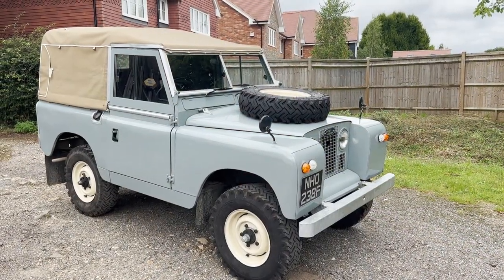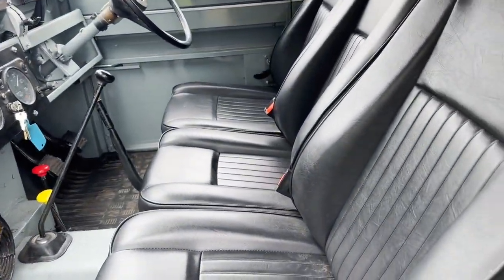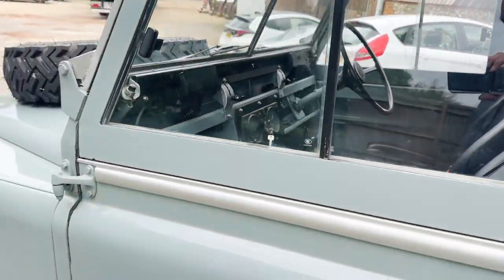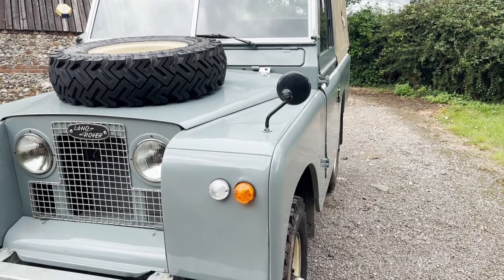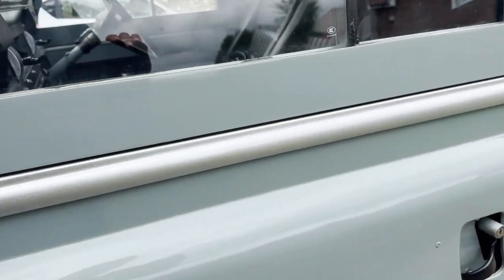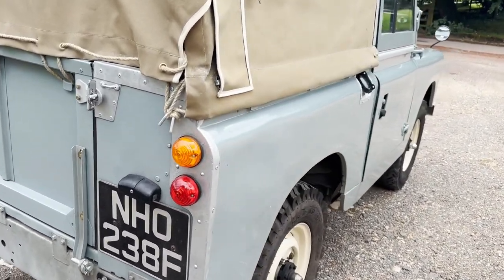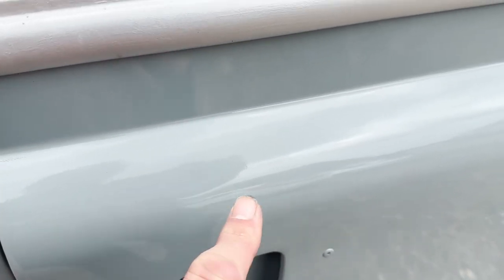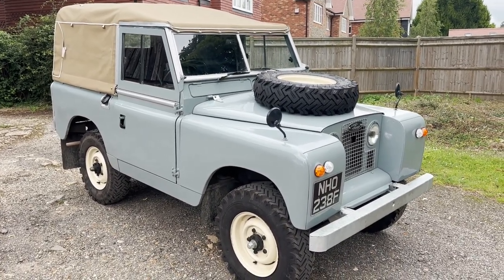restored 1968 land rover series IIa 88in 2 25 petrol soft top for sale walkaround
restored 1968 land rover series IIa 88in 2 25 petrol soft top for sale walkaround @motodromehenleyonthames